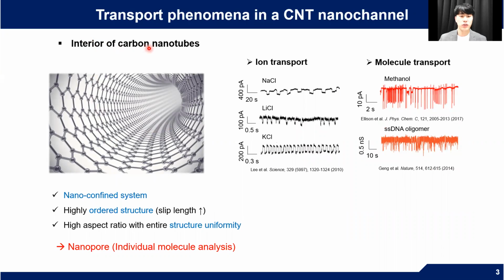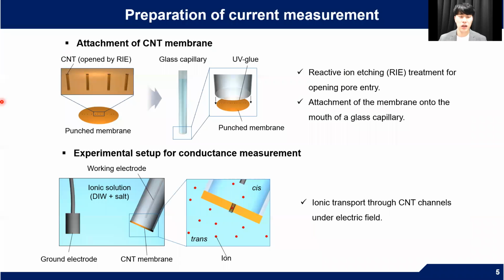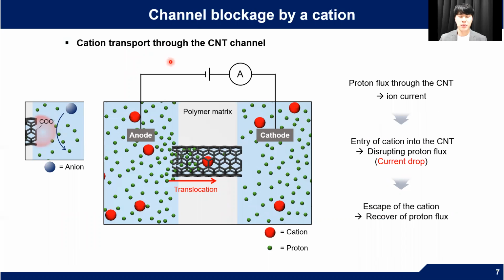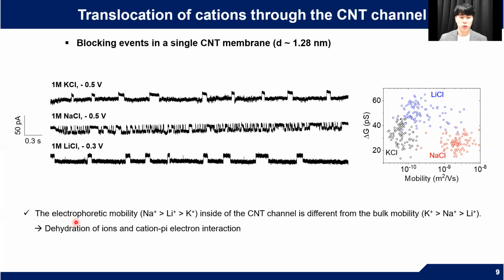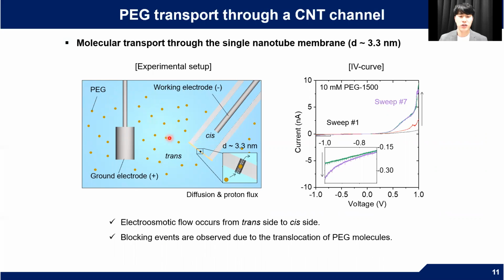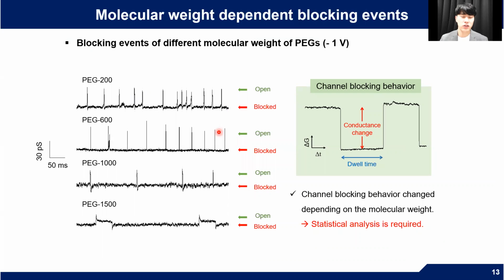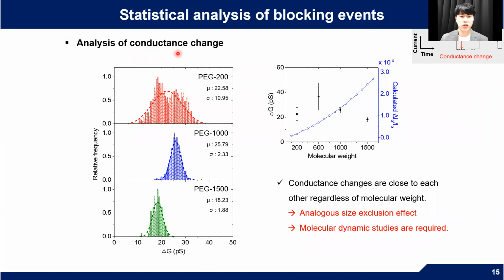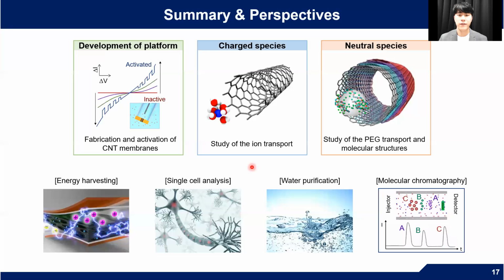2020 virtual AIChE annual meeting_Hyegi Min